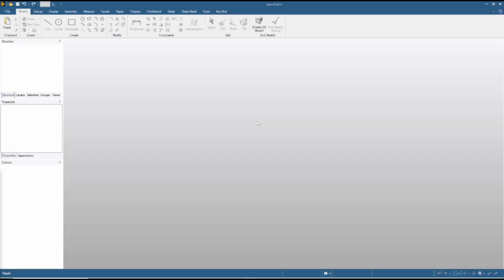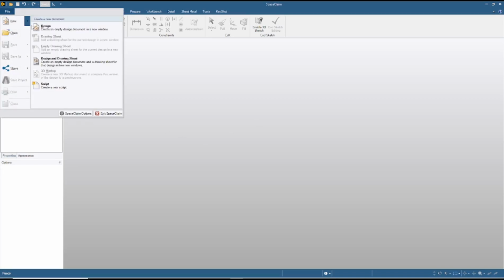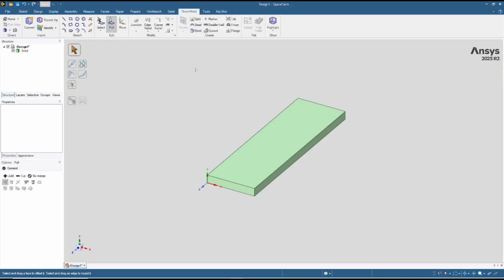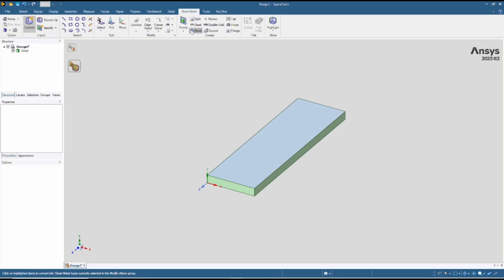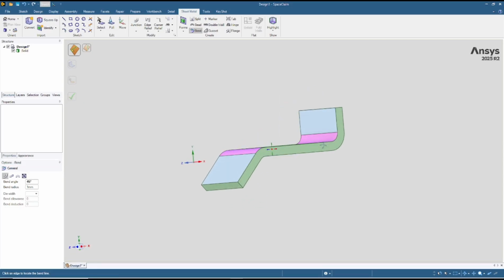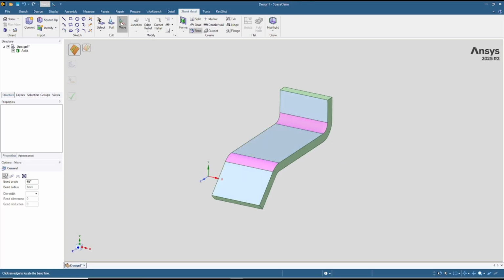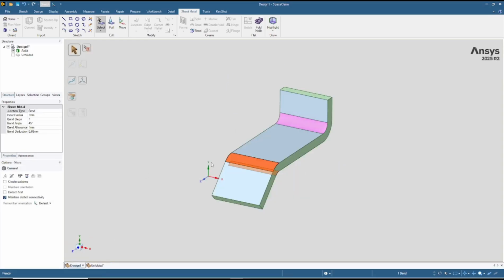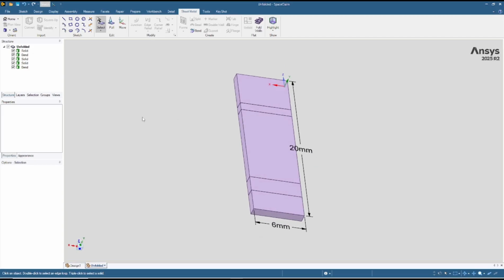Ansys Spaceclaim How To Flatten Sheet Metal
Learn how to flatten sheet metal with Ansys Spaceclaim. Step-by-step guide makes your design process faster and easier. Start now!